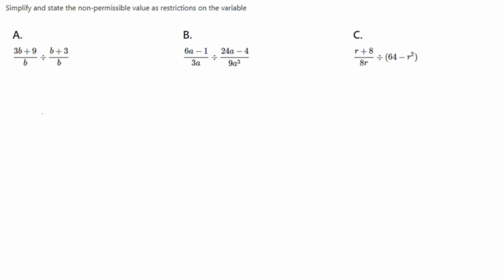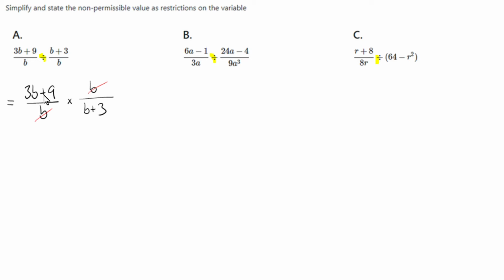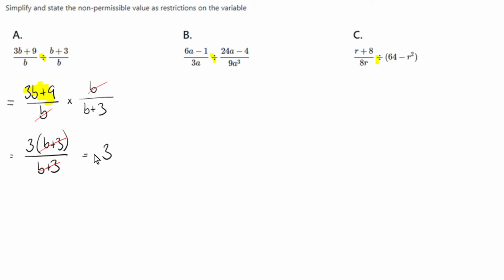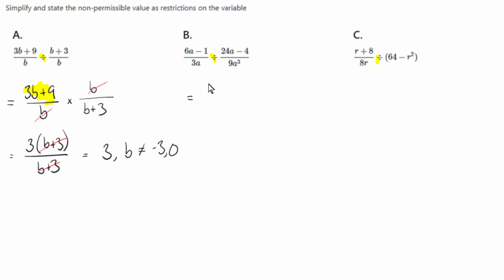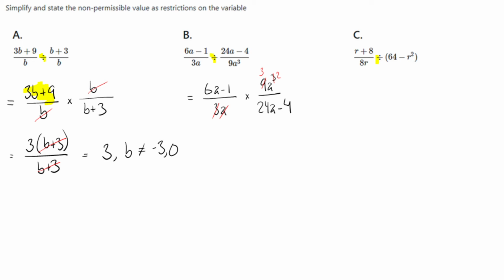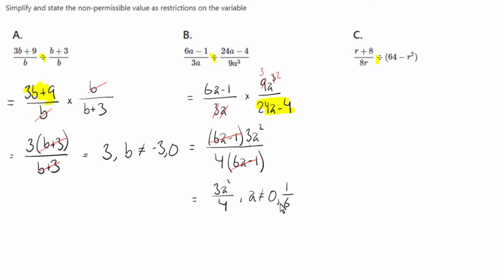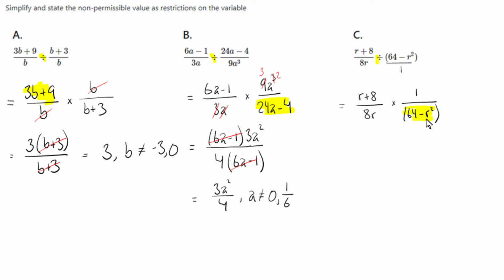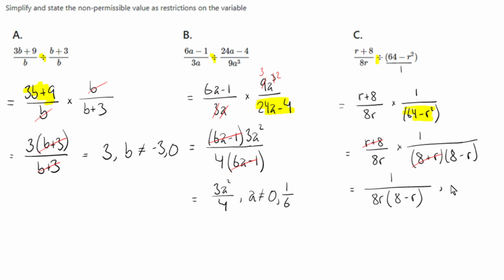Multiplying and Dividing Rational Expressions 4